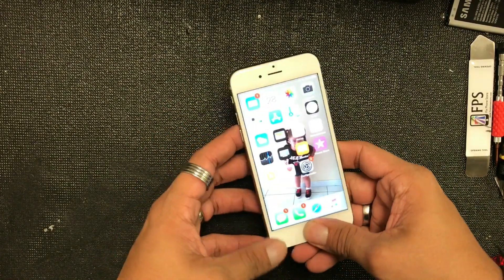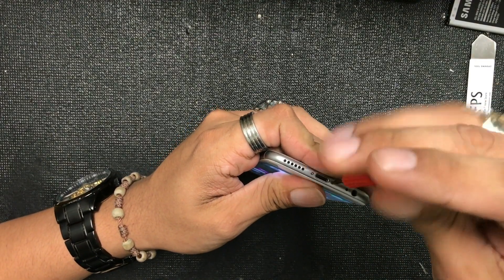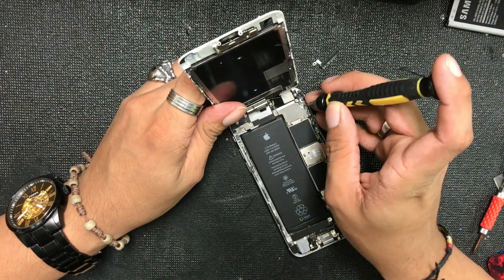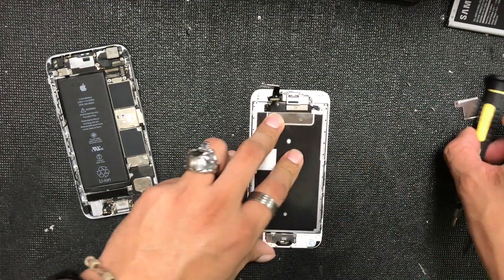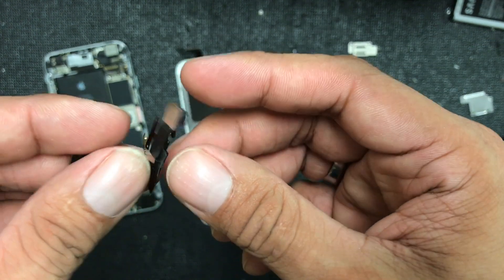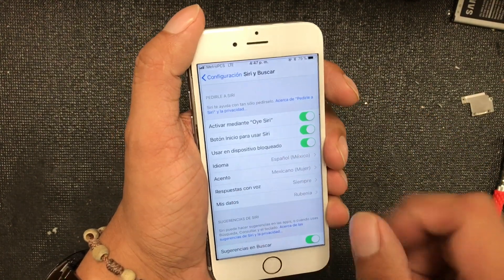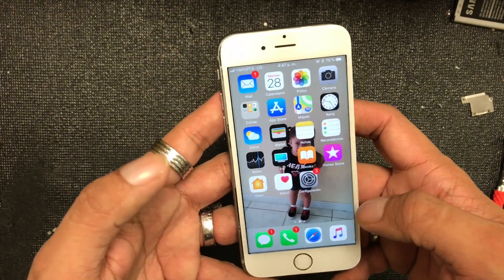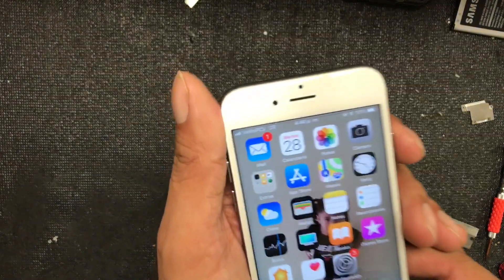Siri Not Working - Can't Hear - How To Fix - Video Calls can't hear me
On this video will teach you how to fix siri can't hear or people can hear you wile on video call  this process will work on any iphone
iphone 5 , 6 , 6 plus ,6s, 6s plus , 7 , 7 plus

make sure to buy for your iphone model

instg :  @cellproz